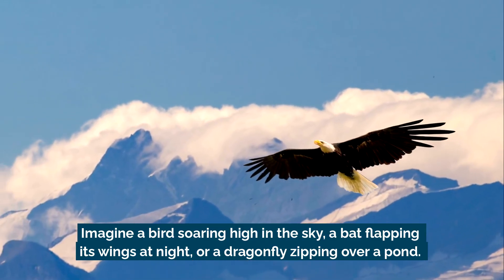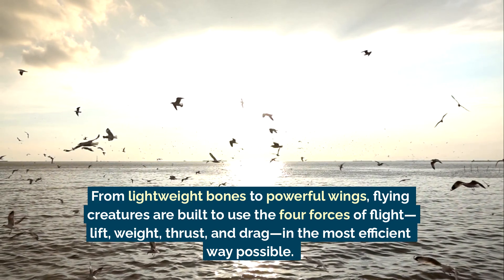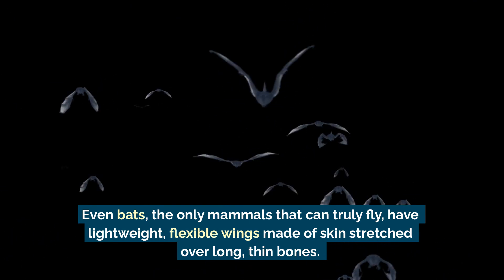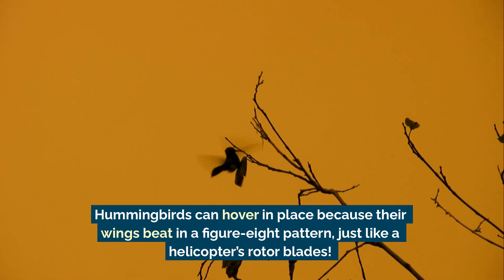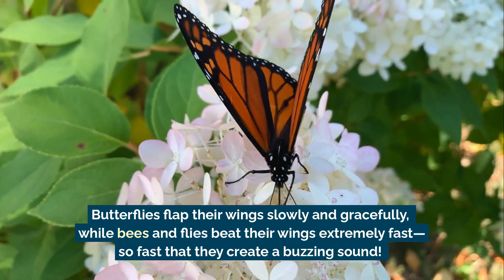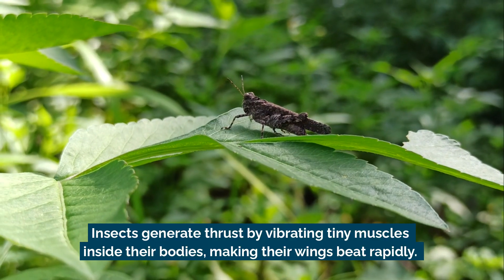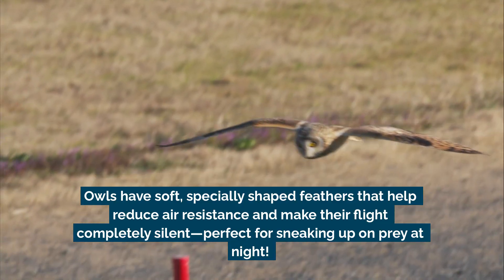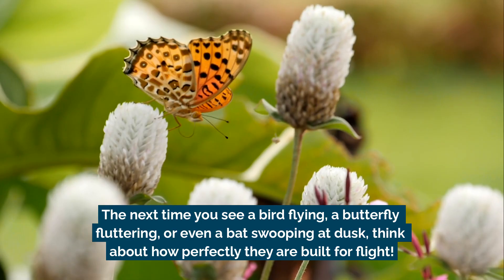How Animals Are Built for Flight | Science Lesson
From bats to butterflies, flying animals are built for the skies! Discover how lightweight bodies, wing shapes, and amazing adaptations help animals soar, glide, and hover.